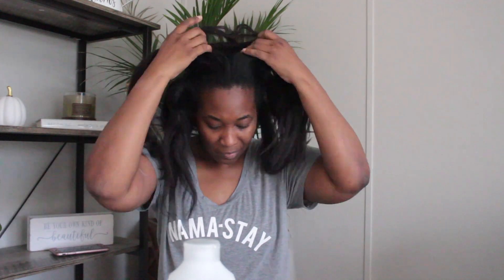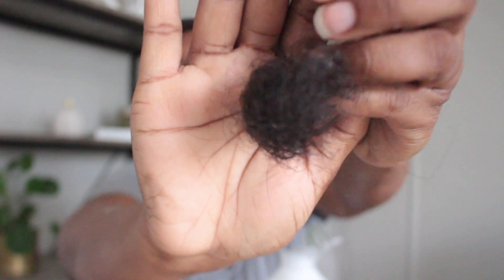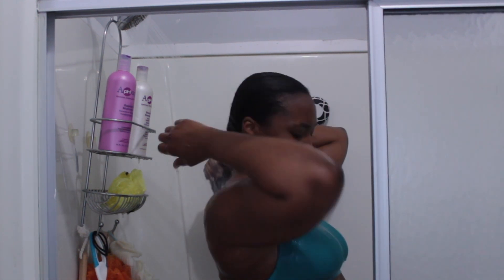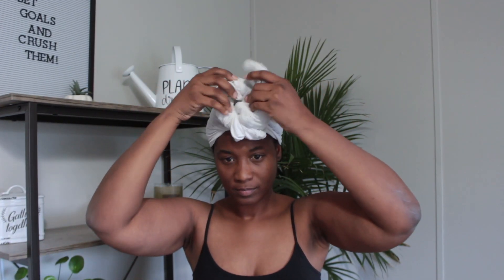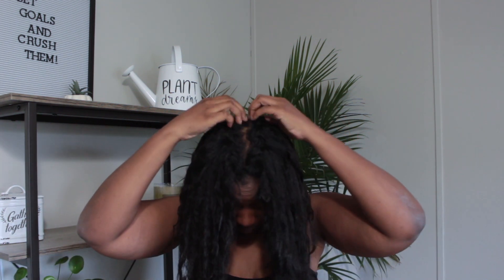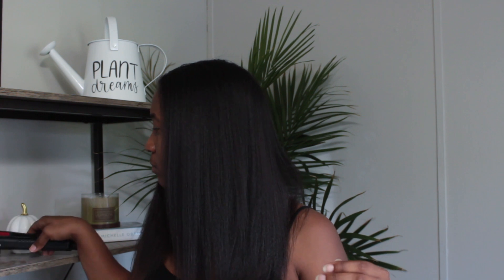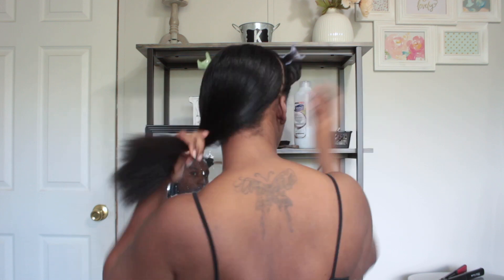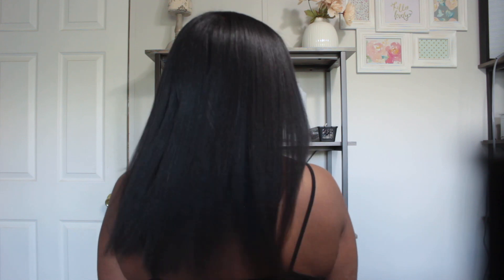MY FULL WASH DAY ROUTINE! I BEGINNING TO END!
♡ INFO:

SCHEDULE YOUR FREE CONSULTATION TODAY!!

Purchase your Perfect Budget Course and budgeting spreadsheets today! The perfect addition to help you on your financial journey!

♡ ABOUT ME:
Hi! My name is Keoshia and I'm a full-time mom, Financial Coach, YouTuber and so much more! I currently live in Alabama!